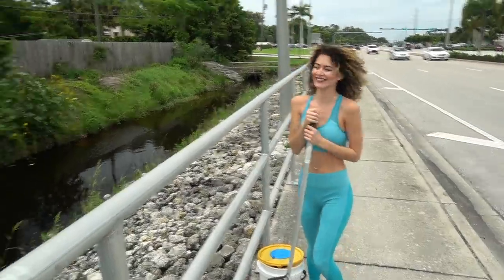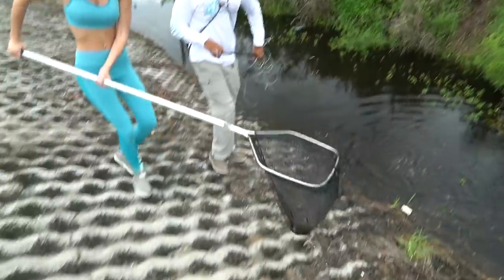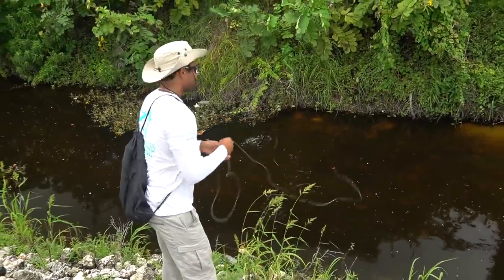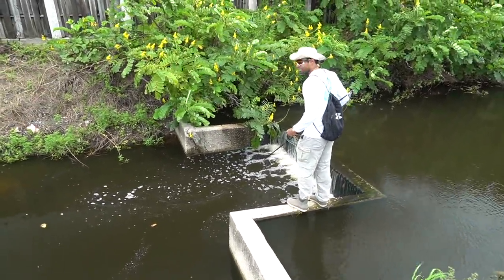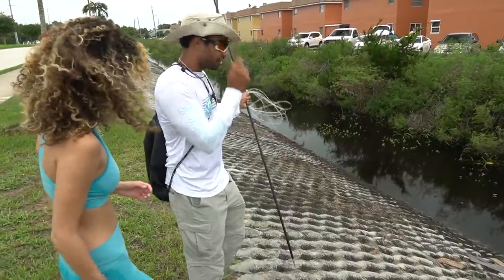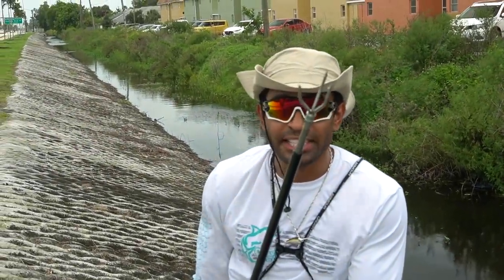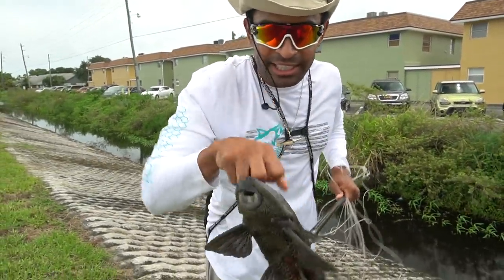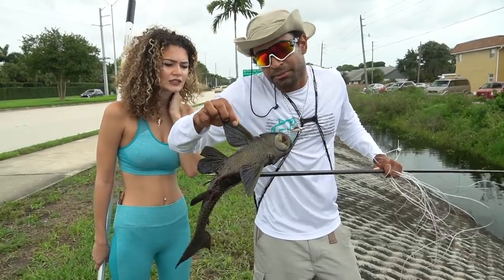BUILDING FISH Throwing SPEAR! **Legal Fishing Method**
Building fishing throwing spear.